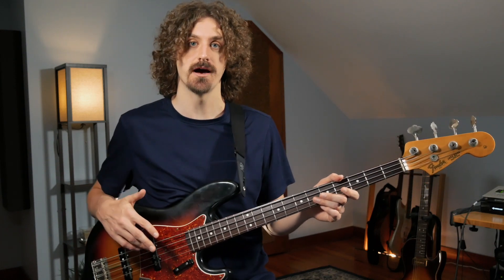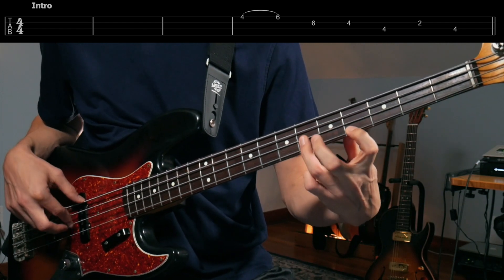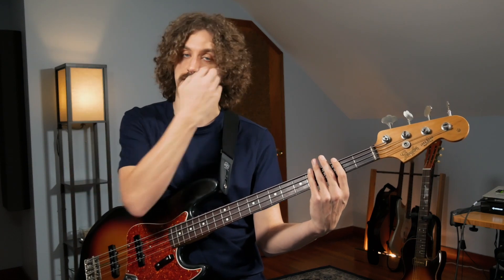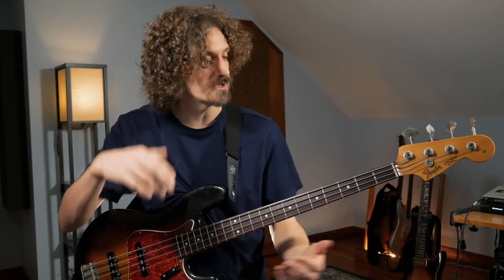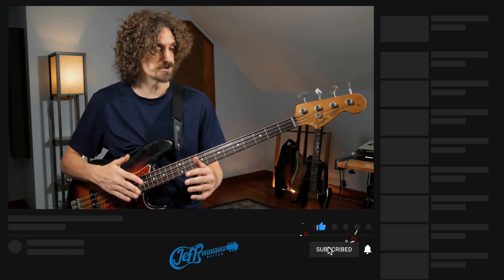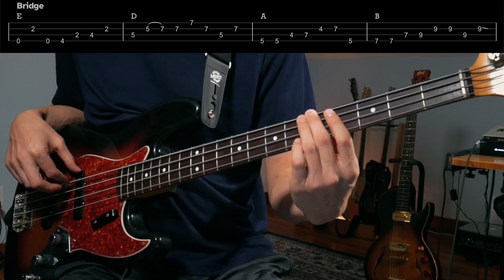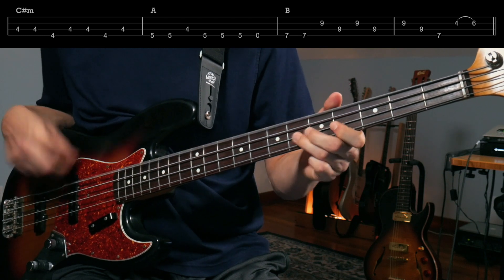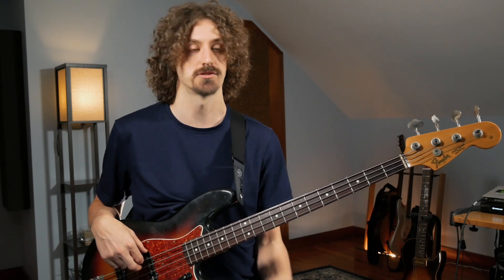Melissa » Bass Lesson » Allman Brothers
Bass lesson for Melissa by The Allman Brothers Band.